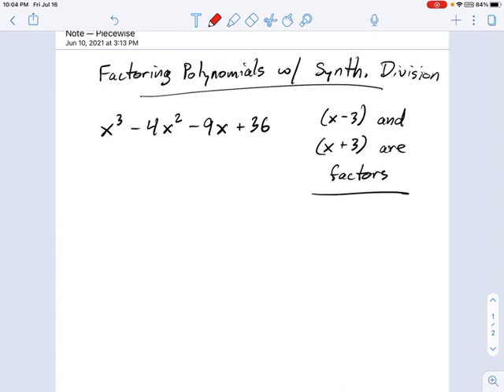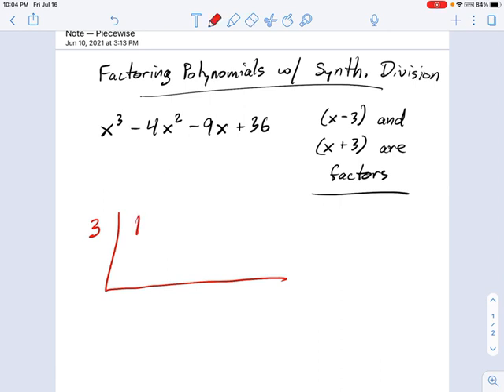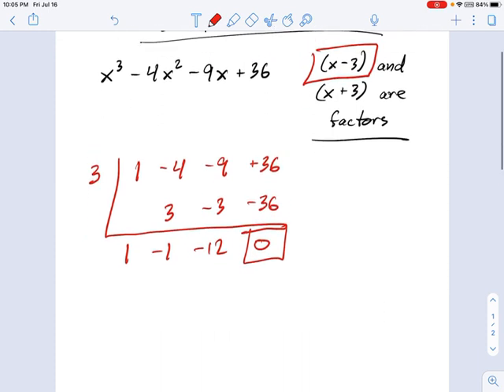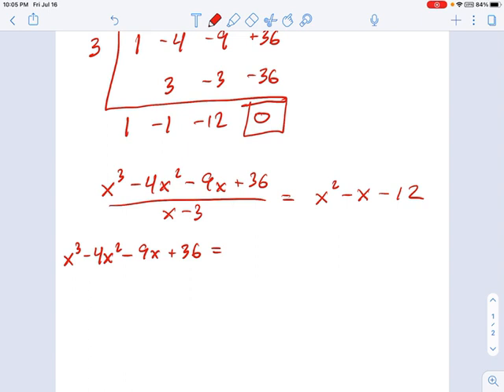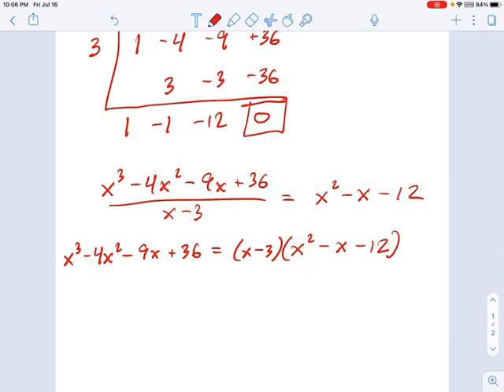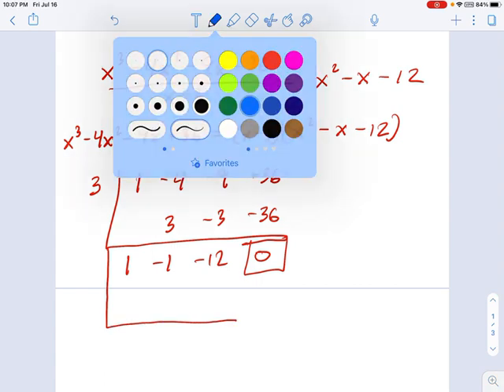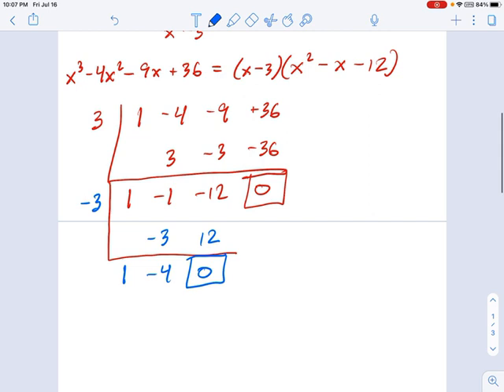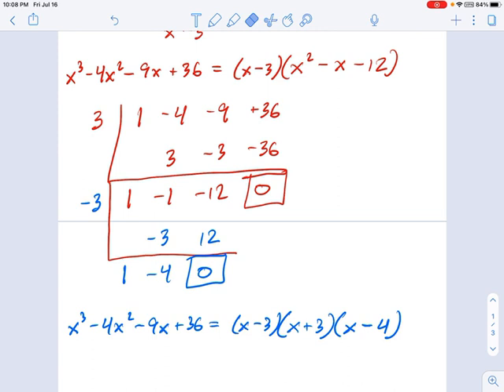SM3.01.68 -- Factoring with Synthetic Division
Murphy Math --
Factoring a high-order polynomial function using Synthetic Division.